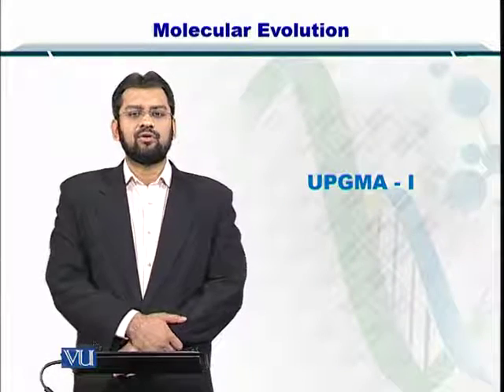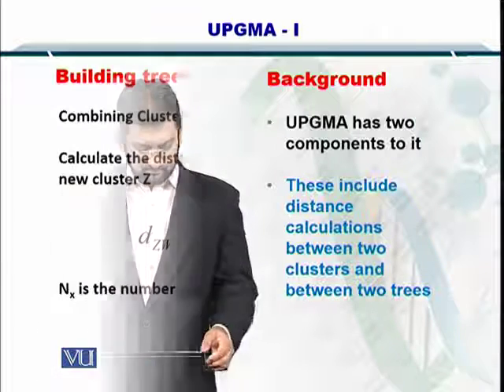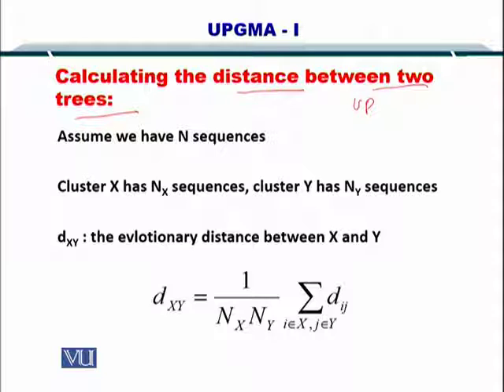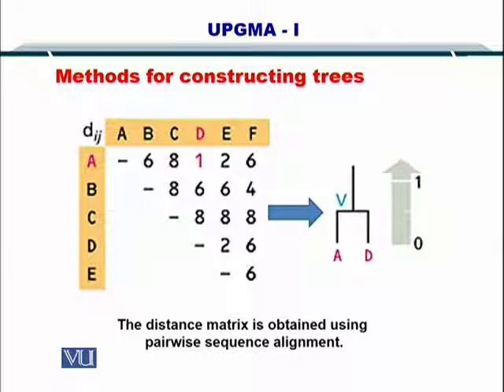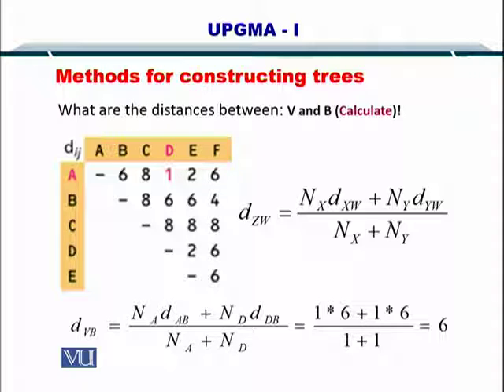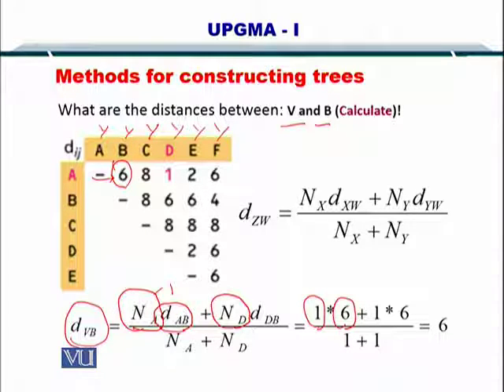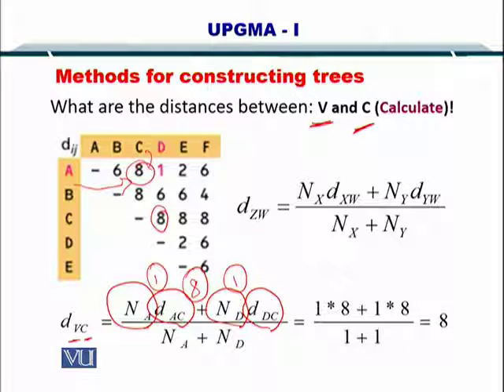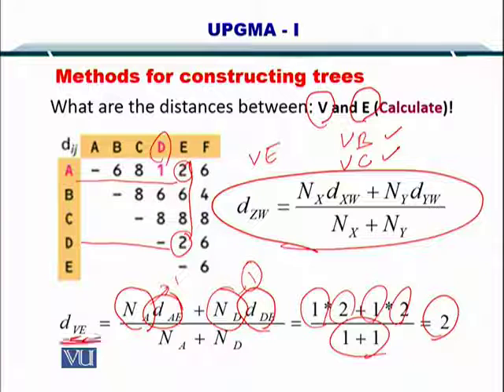BIF401_Topic082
Topic: 82